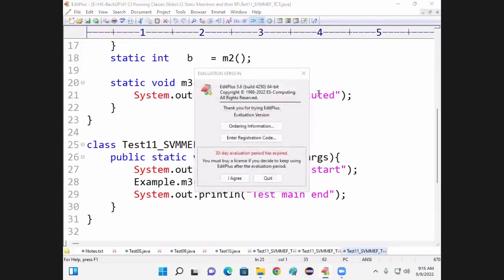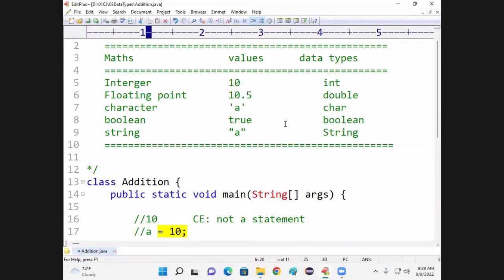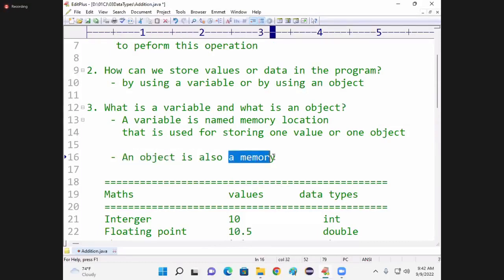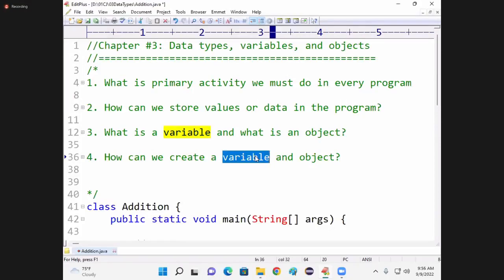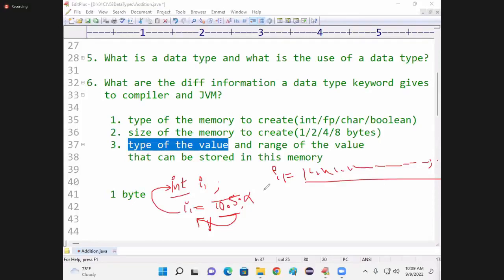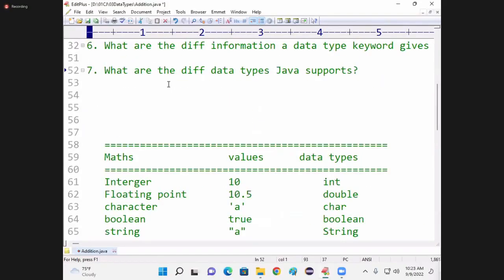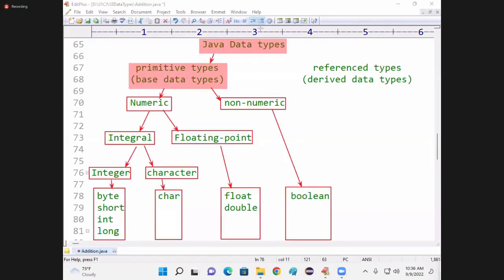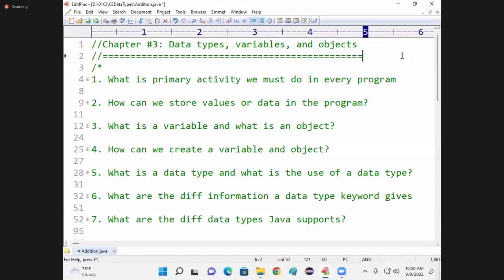December 29, 2023(2)